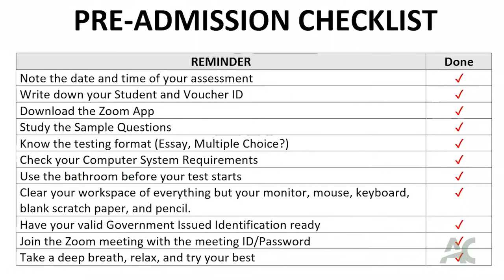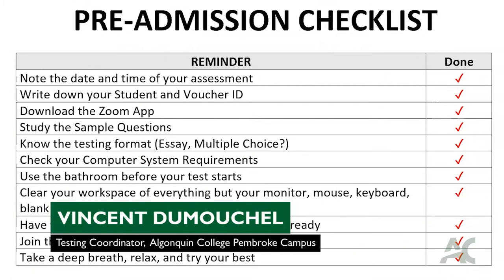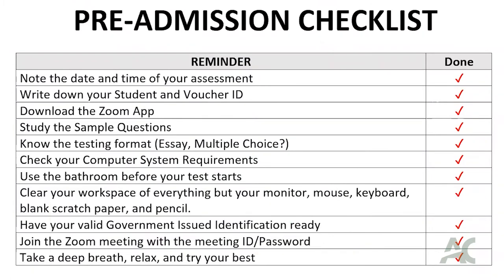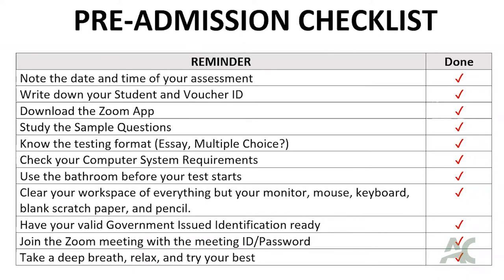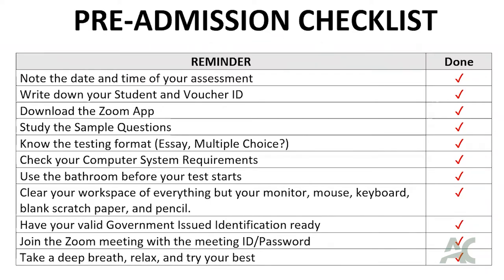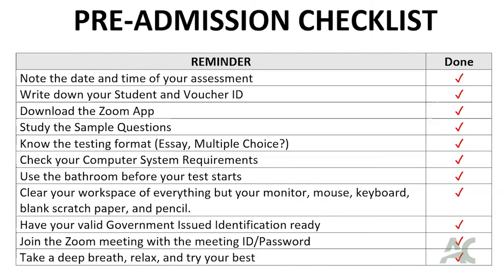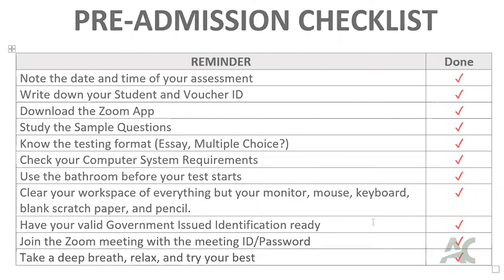Testing Services - 7. Checklist